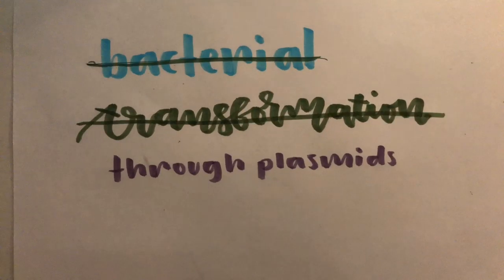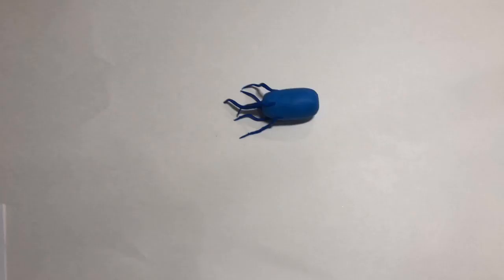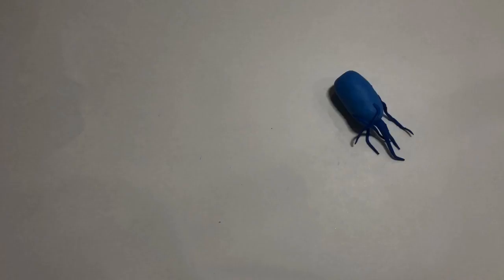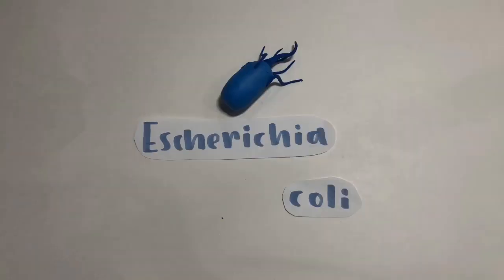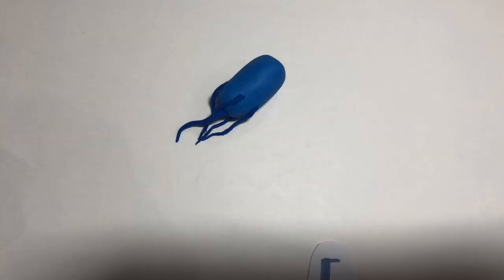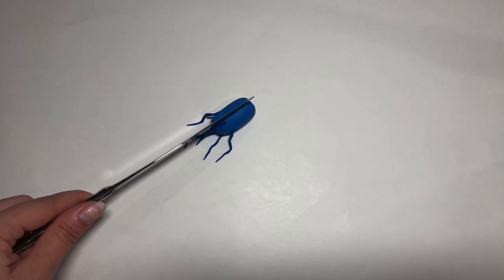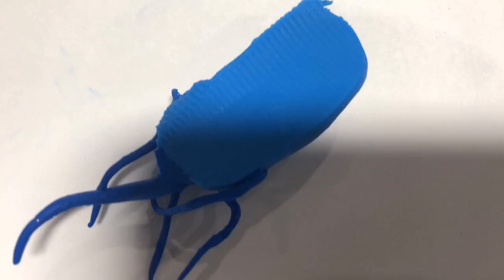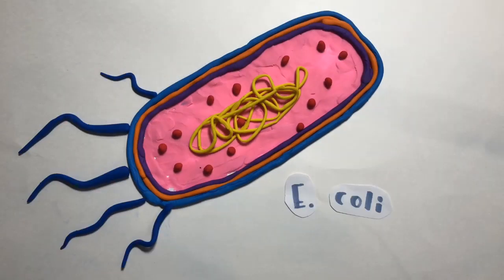Bacterial Transformation Through Plasmids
Bridget Glass